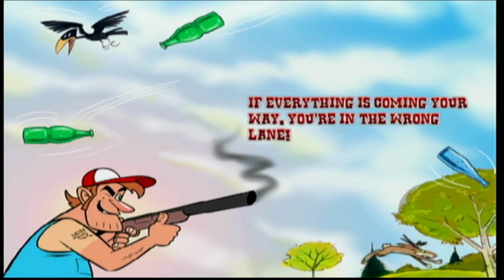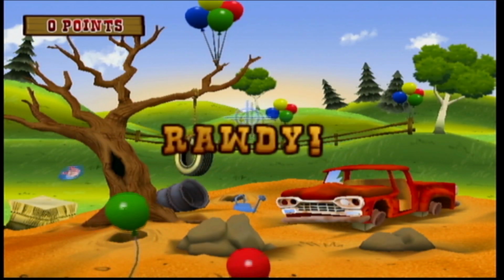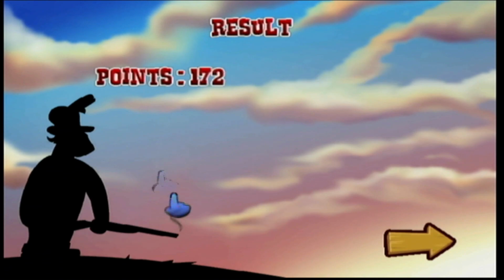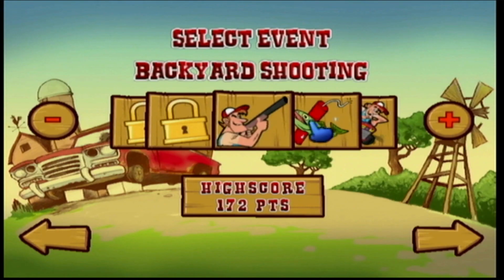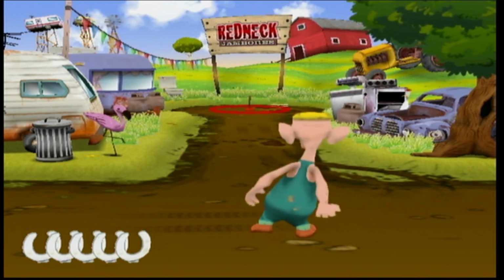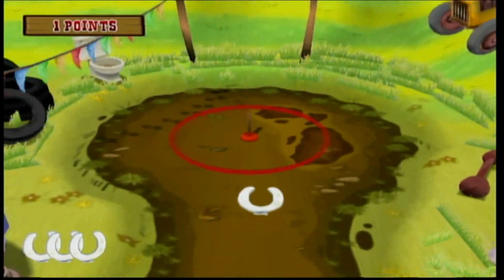Rewind Review | Calvin Tucker's Redneck Jamboree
i review this hot garbage